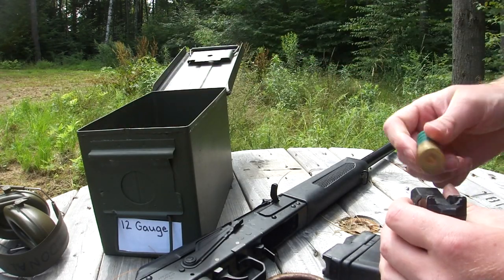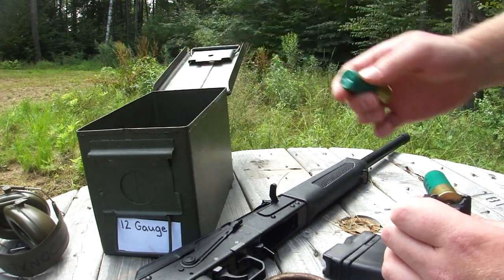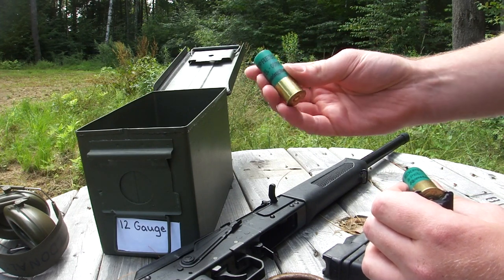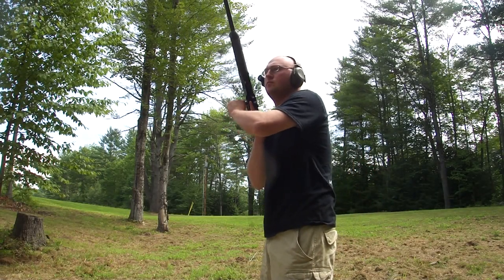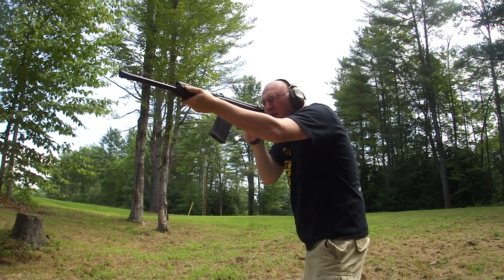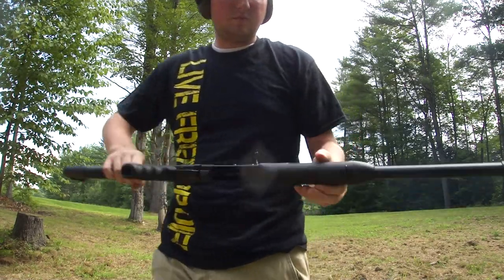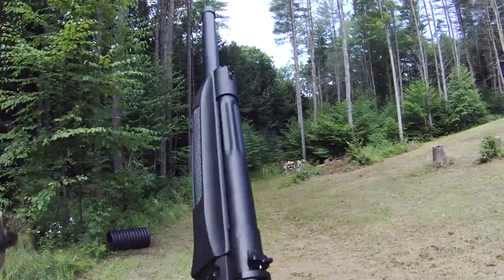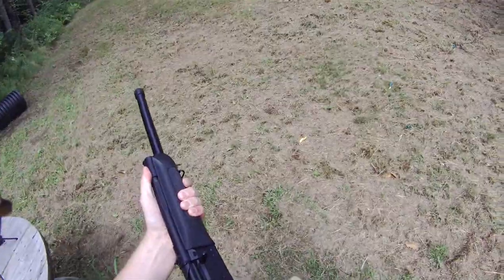Saiga 12 Test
I bought a Saiga 12 in sporter configuration back in 2008 before the price got bad.  I recently had mine converted to it's natural state by Snake Hound Machine in Manchester, NH.  I can't emphasize how good of an experience it was dealing with them.  It was my first time sending a gun to a gunsmith and it wont be the last.  It feels just like getting a new gun but without having to tell your wife!